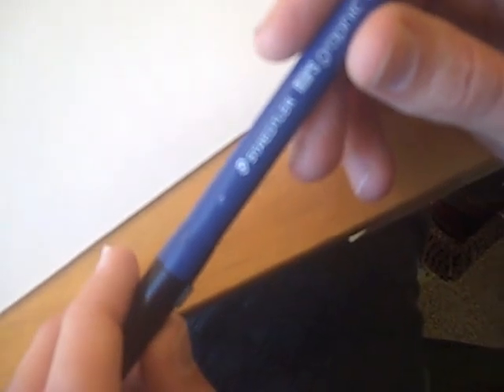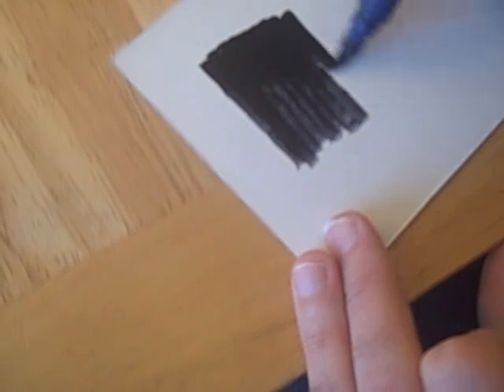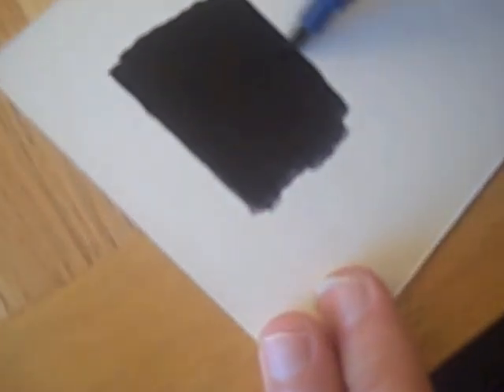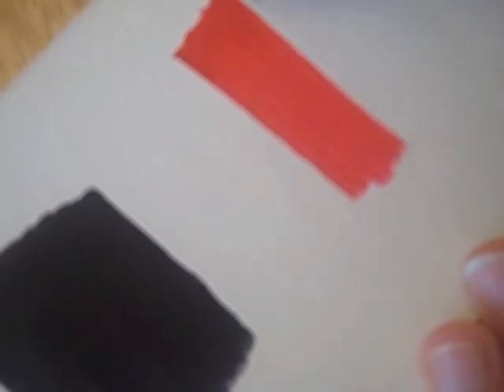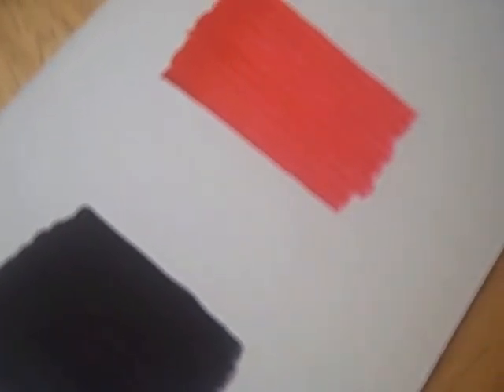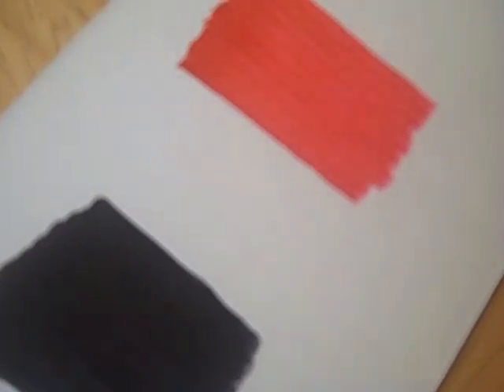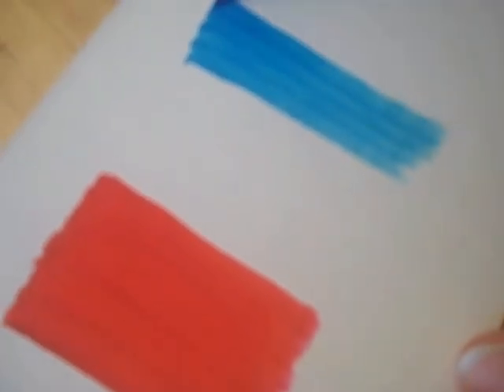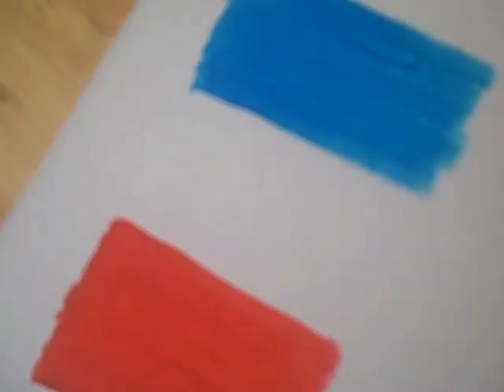Steps in layering colors when painting locomotives